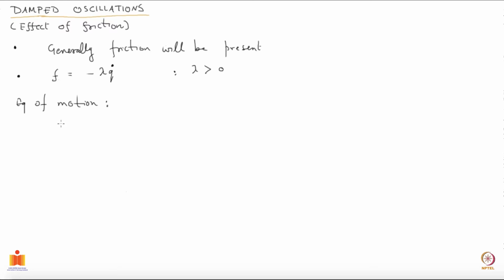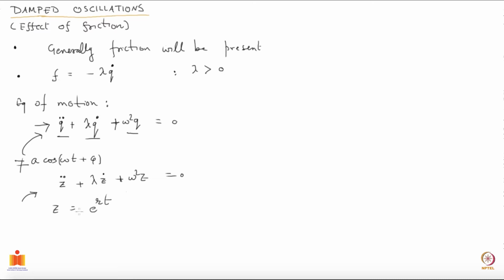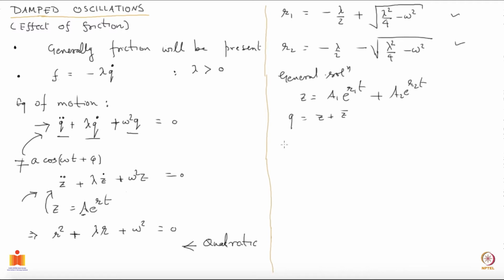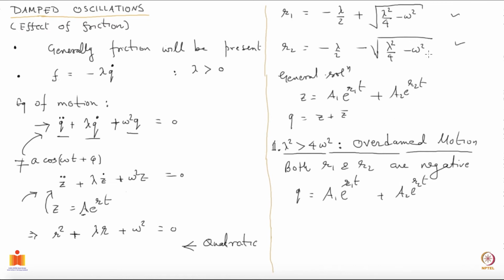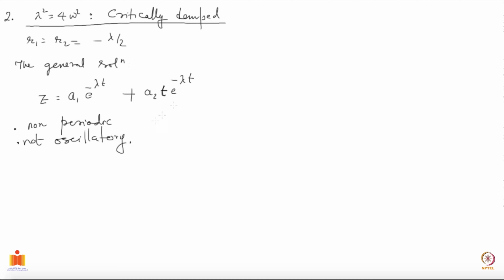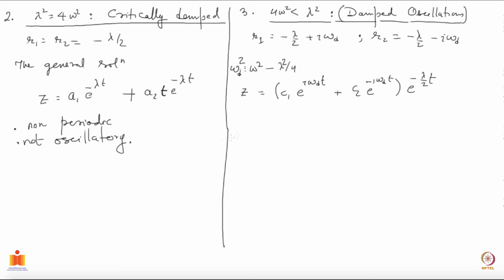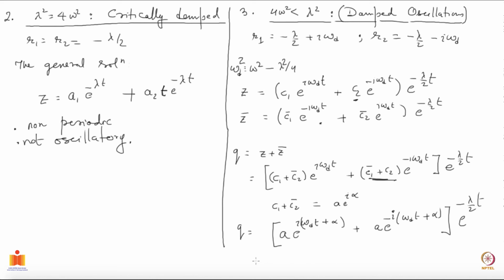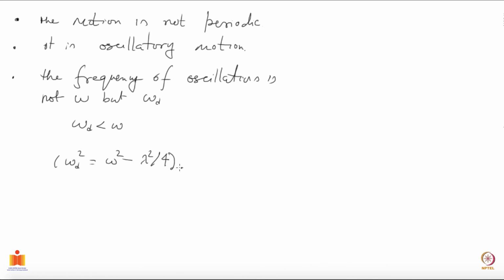Damped oscillations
Subject:Physics